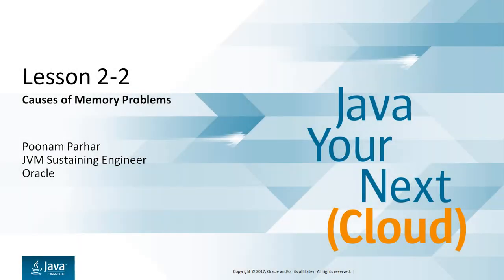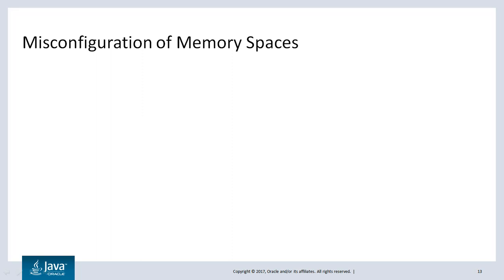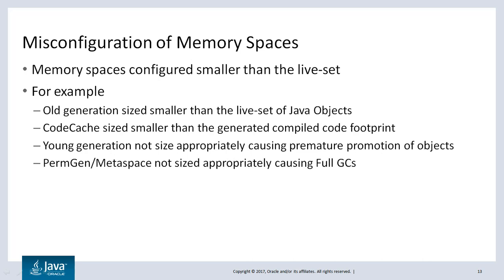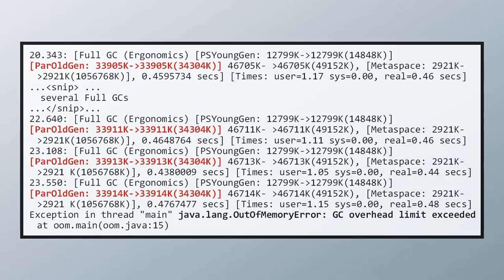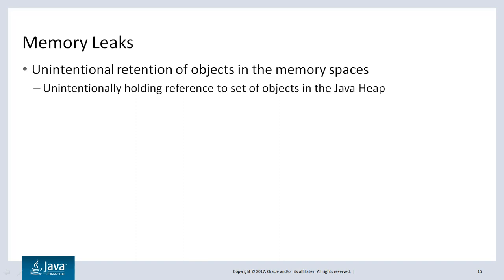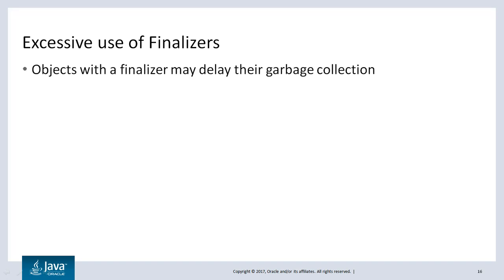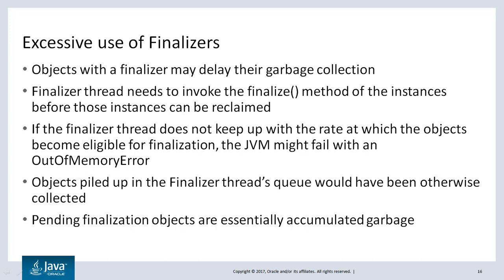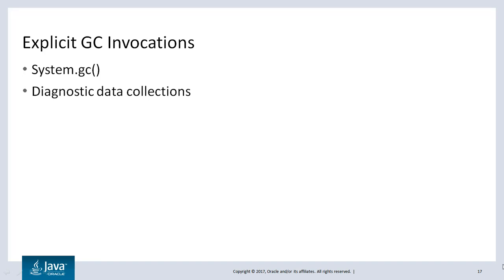Lesson 2-2: Causes of Memory Problems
Oracle MOOC: Troubleshooting Memory Issues in Java Applications.
Lesson 2: Dissecting Memory Problems.

1080p/720p HD.